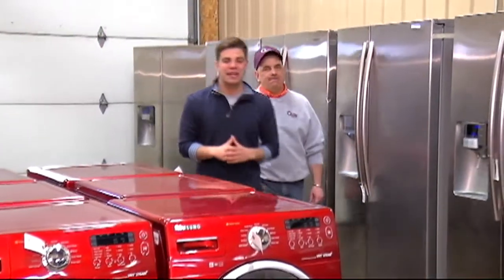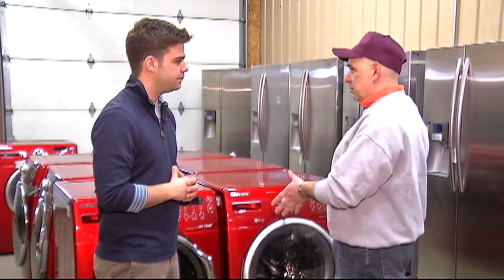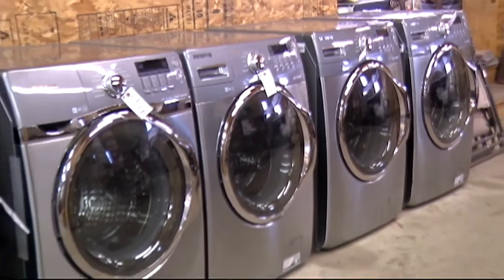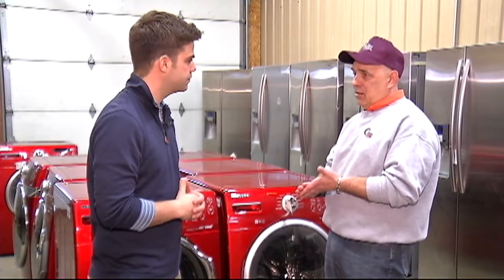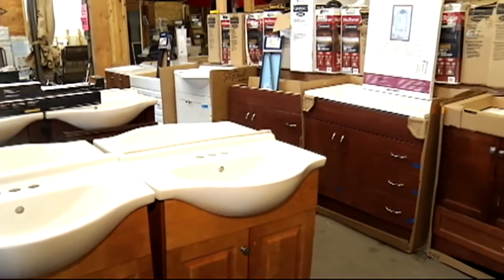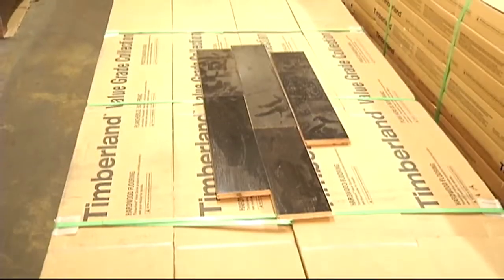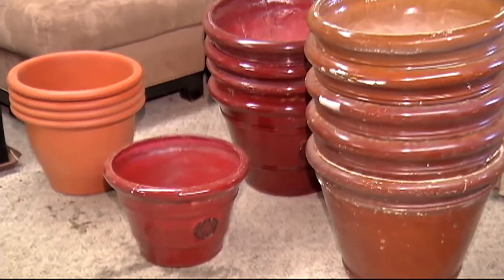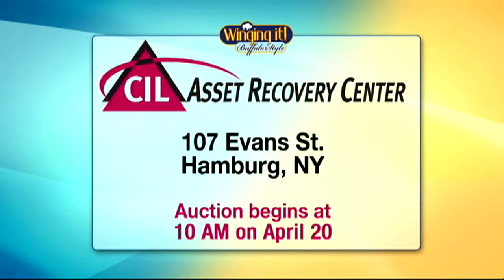CIL Asset Recovery Center Auction